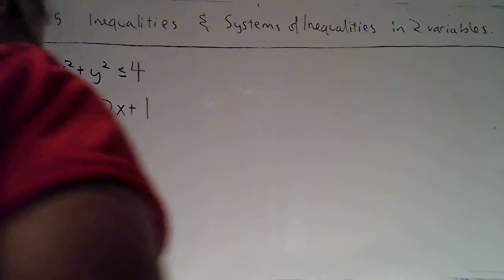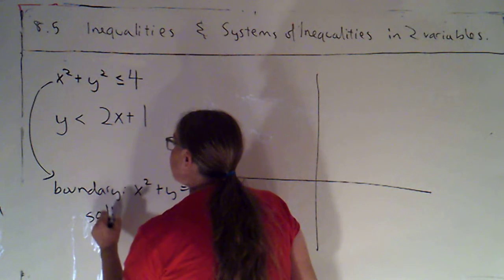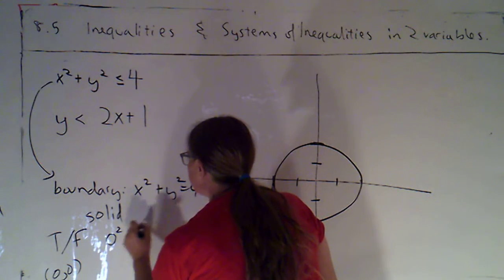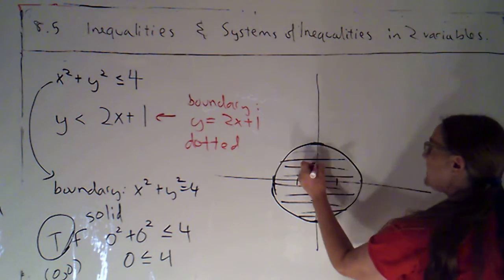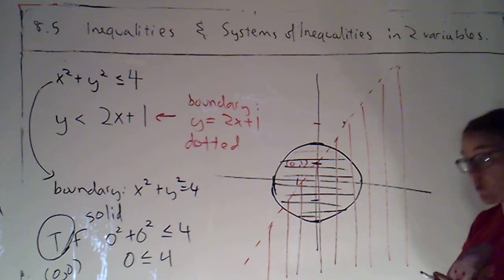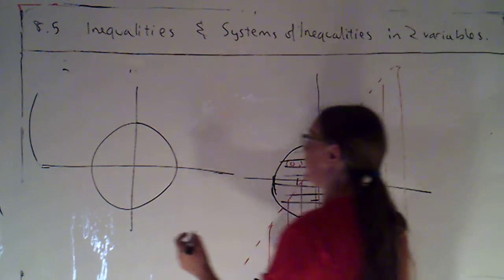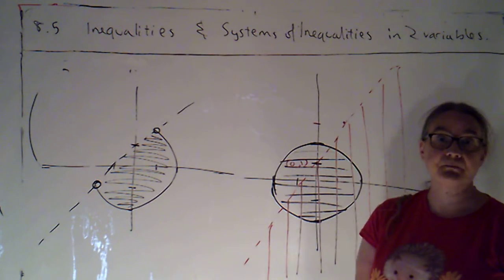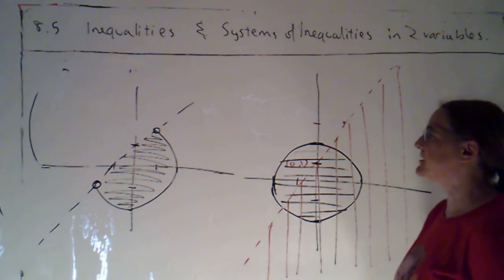Math 2 Section 8 5 part 10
We graph a nonlinear system of inequalities.